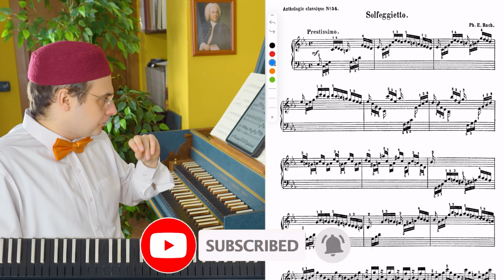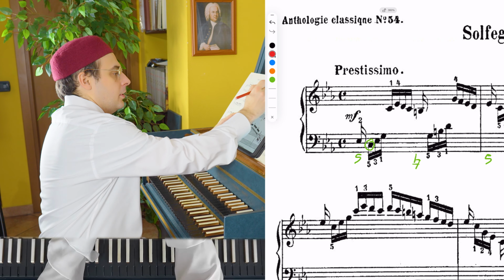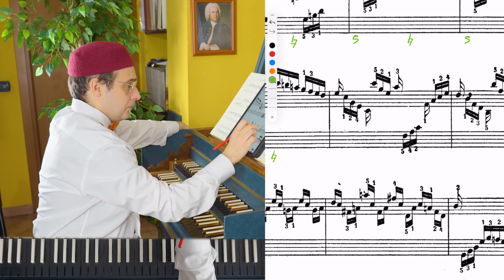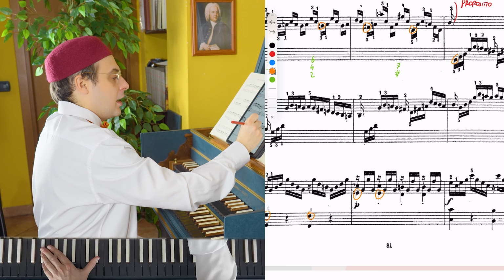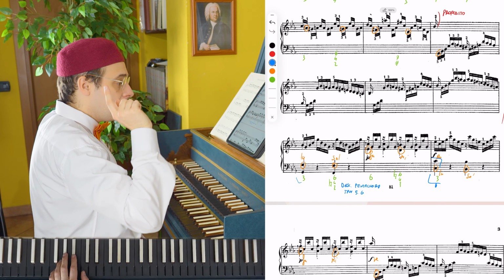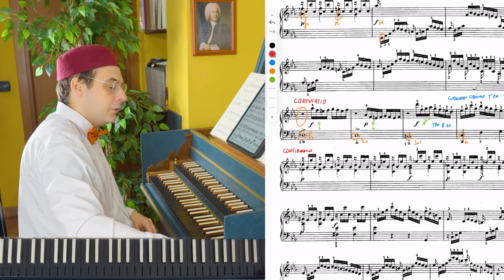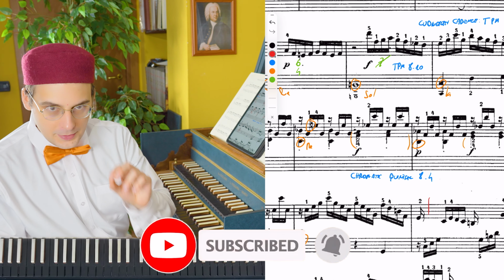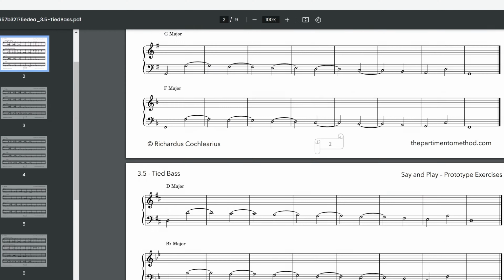The Magic of Arpeggio Preludes! Inside CPE Bach's Solfeggietto!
Start for Free learning Partimento!